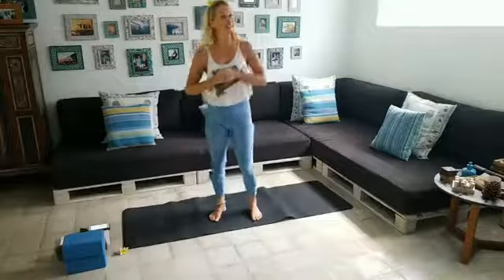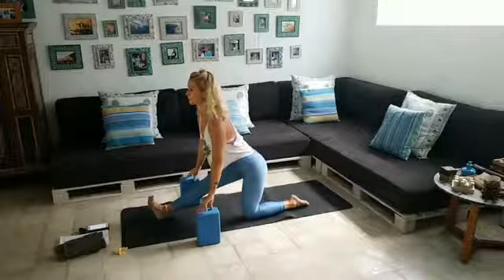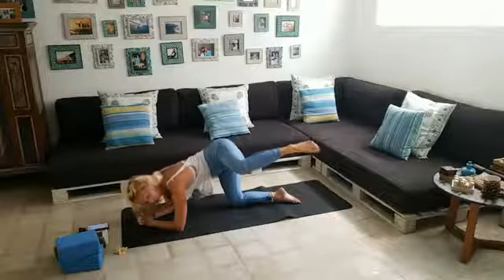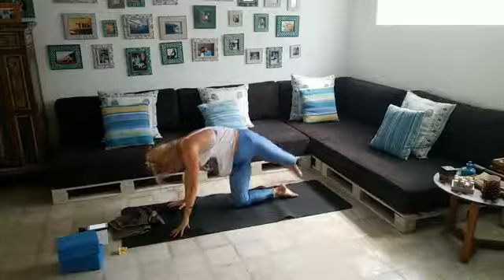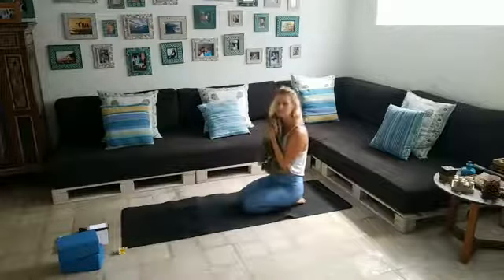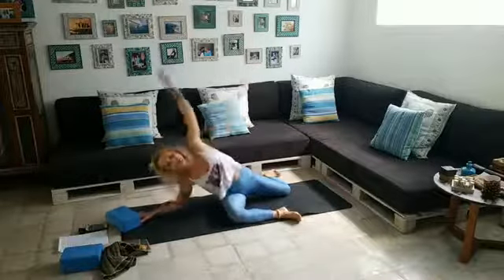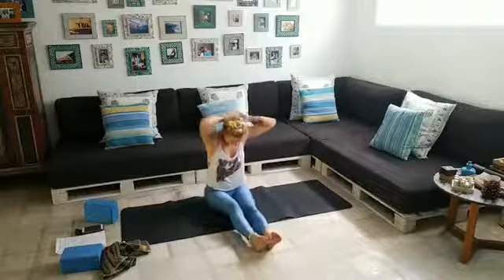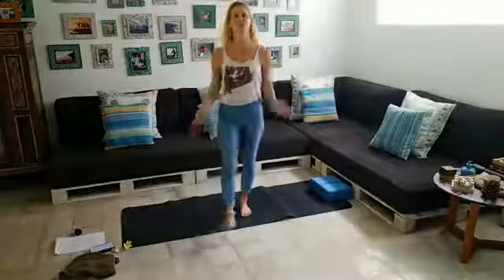Pilates Inspired Strength and Mobility With Stella Attwood